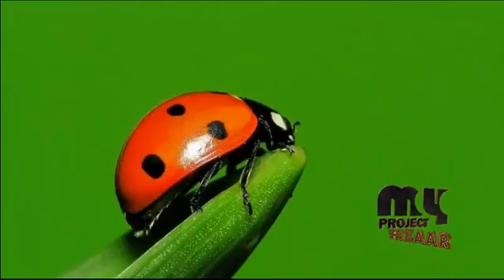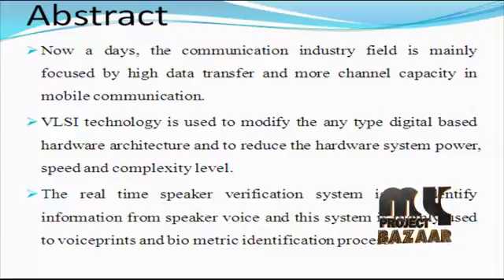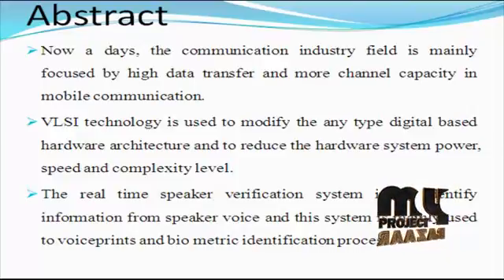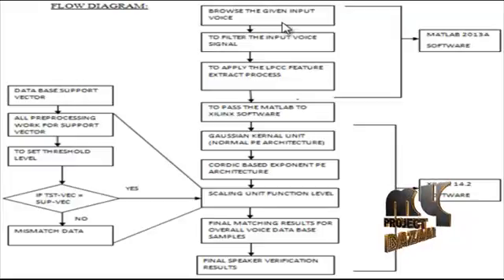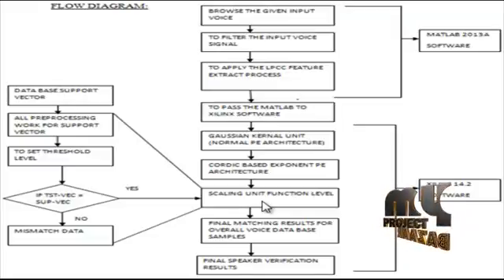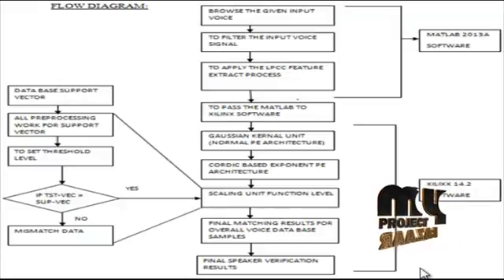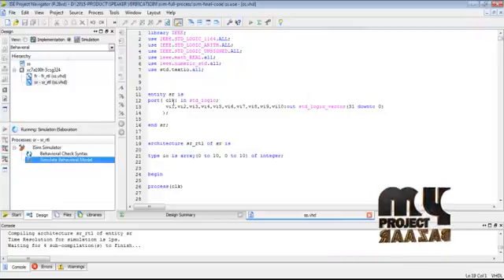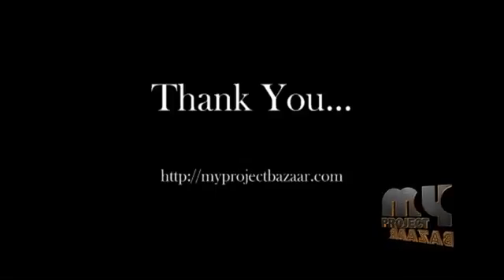VLSI Design for SVM-Based Speaker Verification System | Final Year Projects 2016